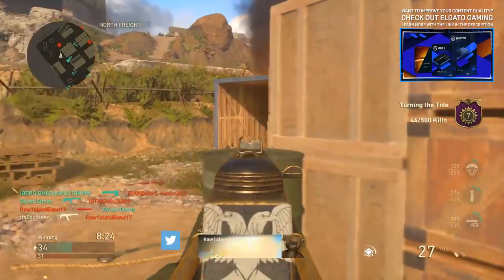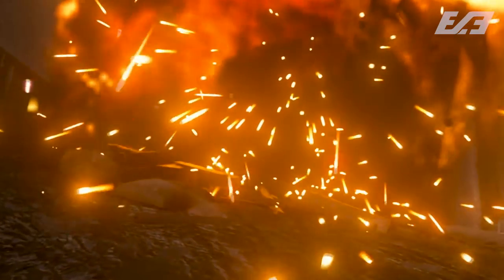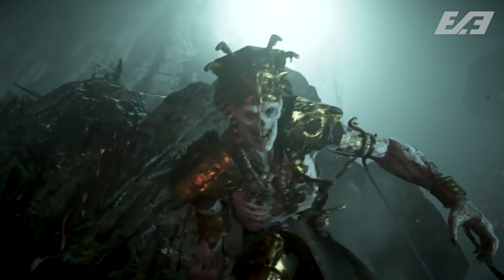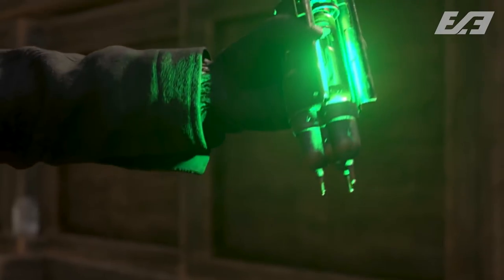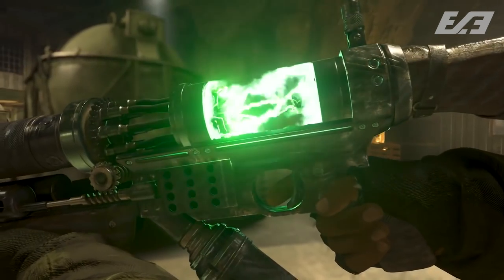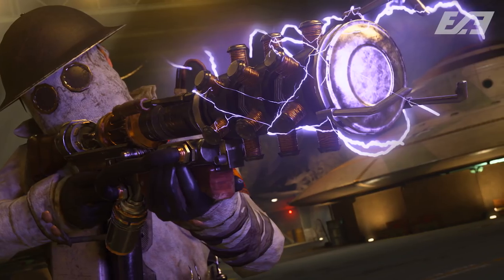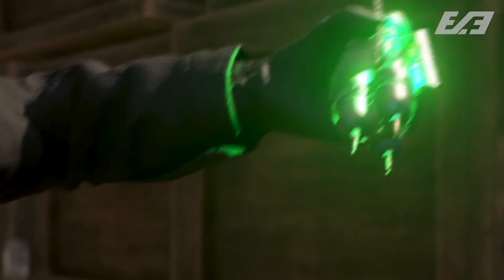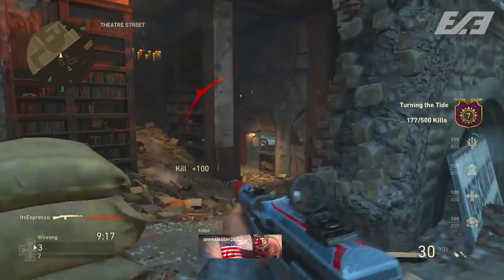Share COD WW2 DLC 4 Access for Free & 6 Things You Missed in the Shadow War Trailer (COD WW2 DLC4)